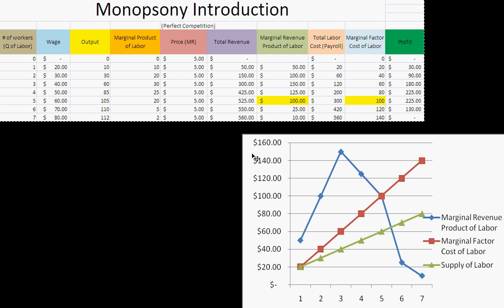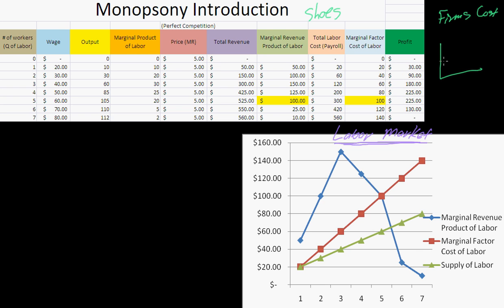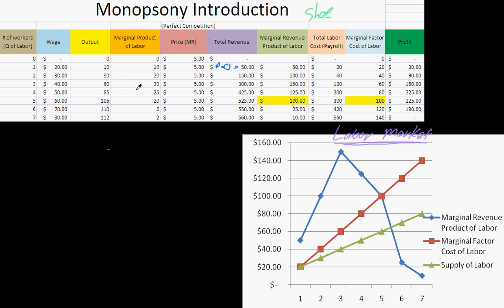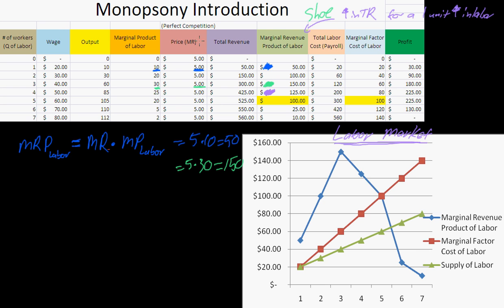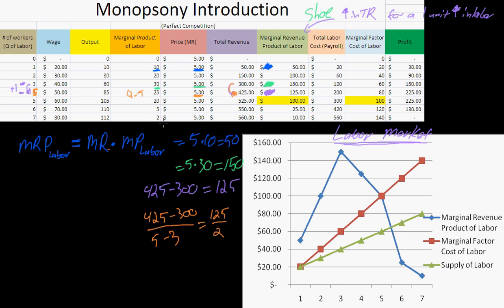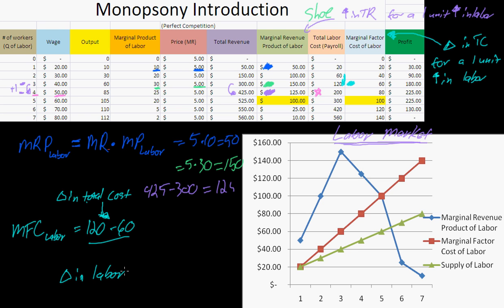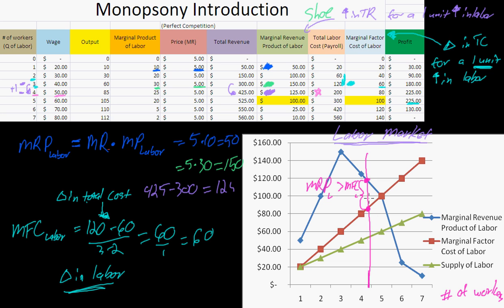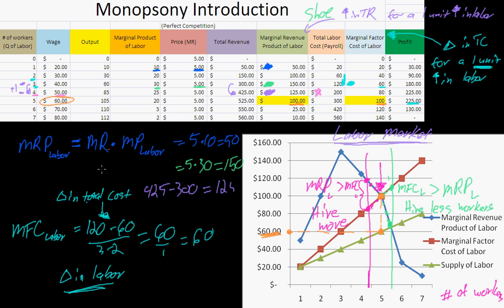65 Monopsony Intro 2